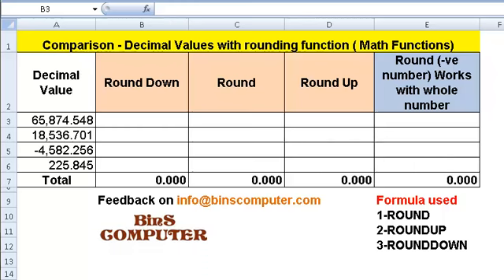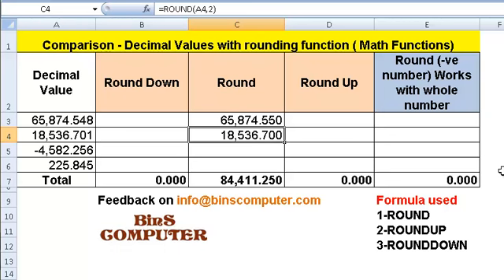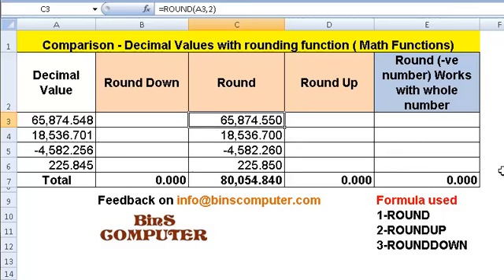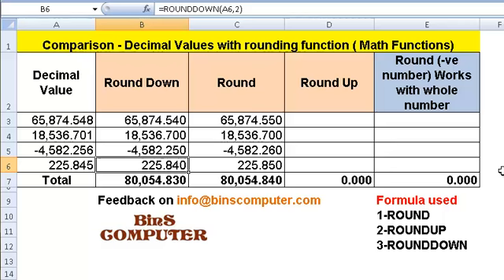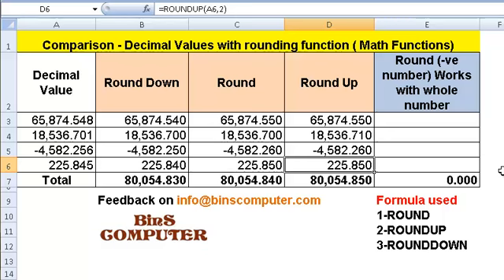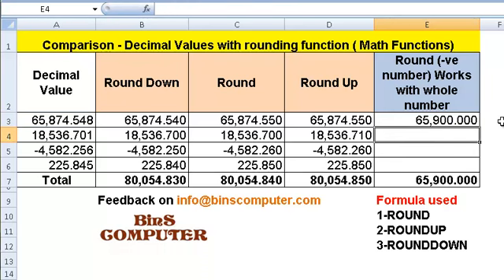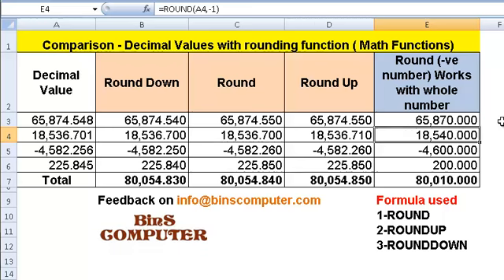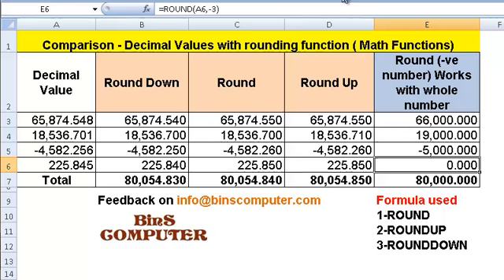EXCEL FUNCTION - ROUND_ROUNDUP_ROUNDDOWN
This video describes the usage of excel MATH function ROUND, ROUNDUP AND ROUNDDOWN. This is the SECOND uploading of BinS Computer on YouTube.